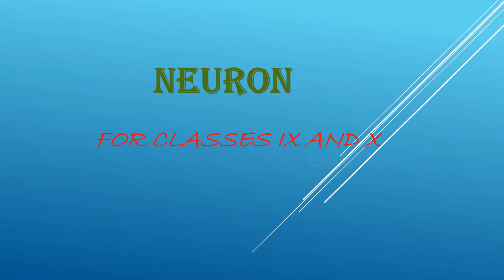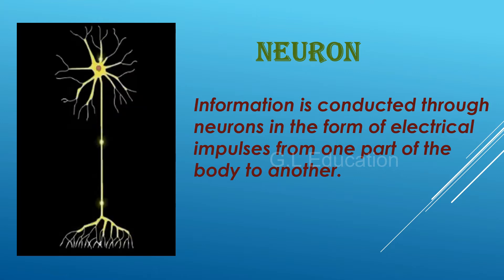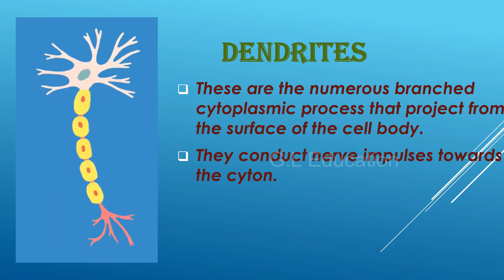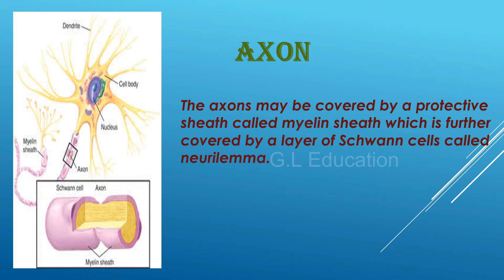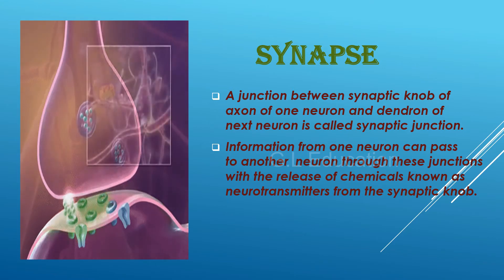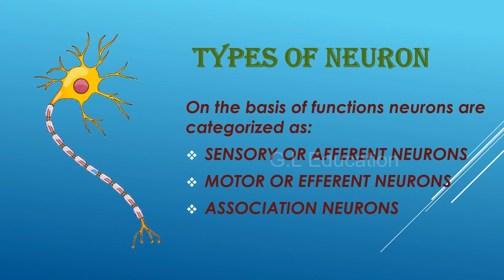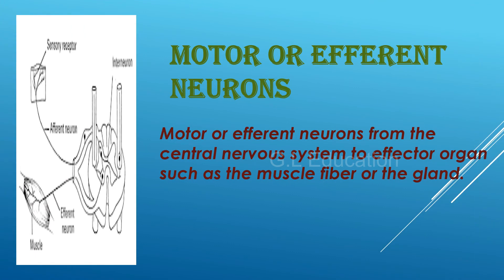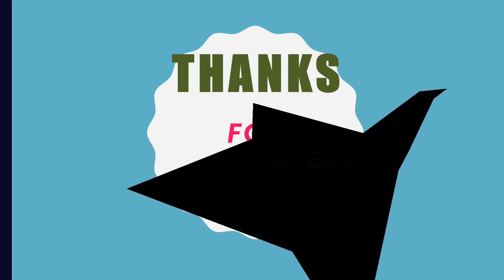Nerve cell for classes IX and X / Neuron / ppt video on structure of Neuron /science /G.L Education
Neuron or Nerve cell for classes IX and X / ppt video on structure of Neuron / science / G.L Education

This video is about the structure and functions of Neuron or Nerve cell

This video explains about the types of Neurons based on their structure and functions

Here, we are trying to explain about the transmission of impulses through Nerve cells

We hope the students will definitely understand about the structure and functions of Neuron